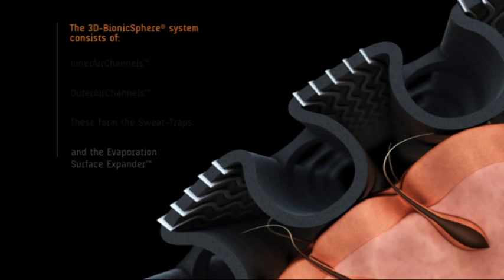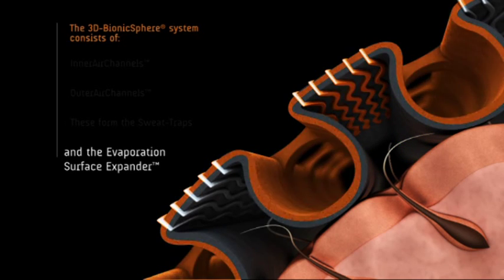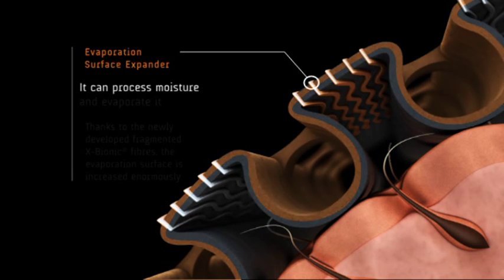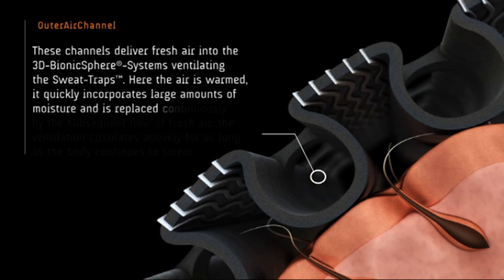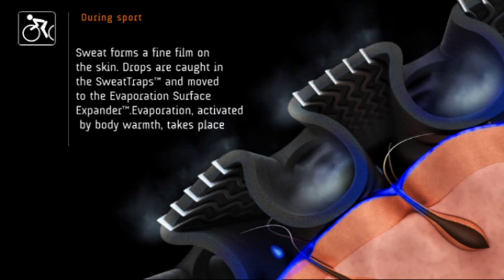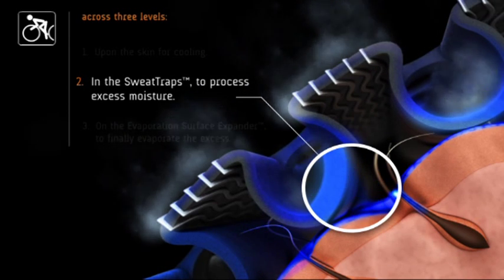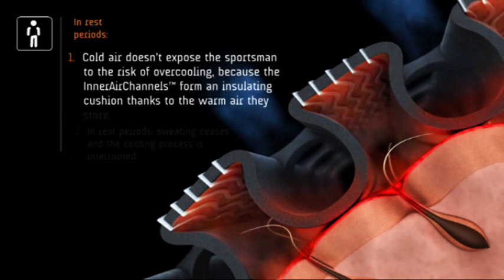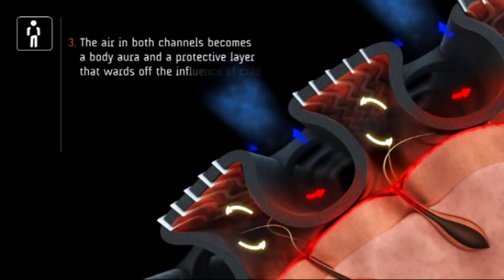X-BIONIC® 3D-BionicSphere®-System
The 3D-BionicSphere®-System works from its position on the chest and the back. Without the sensation of wetness or heat. No risk of overcooling during recovery. The cooling is activated only when the bodys temperature rises and sweating begins. If no sweat is present, then the system serves as insulation. The 3D-BionicSphere®-System only begins to cool once you are sweating.